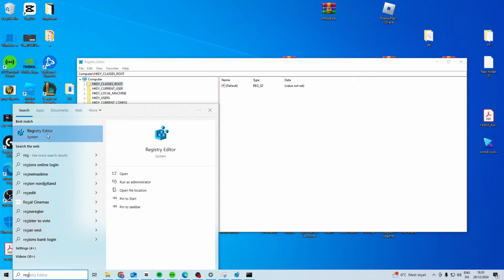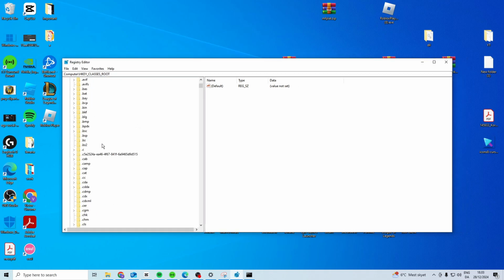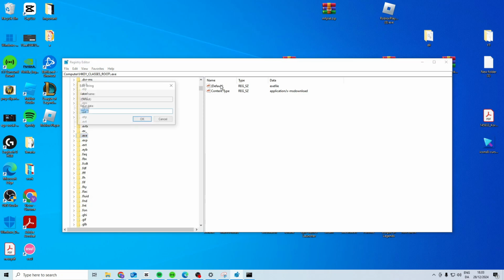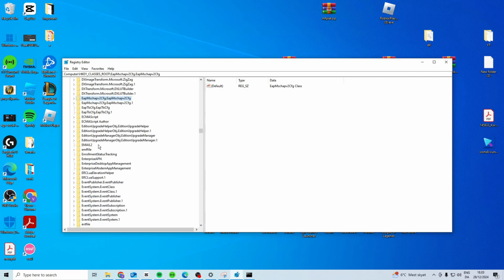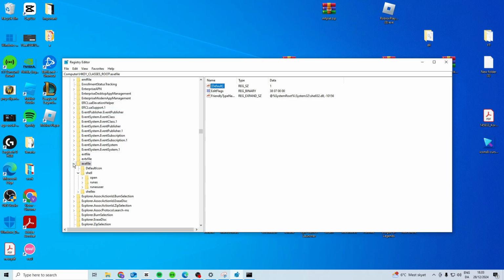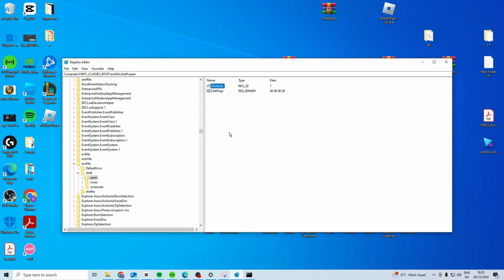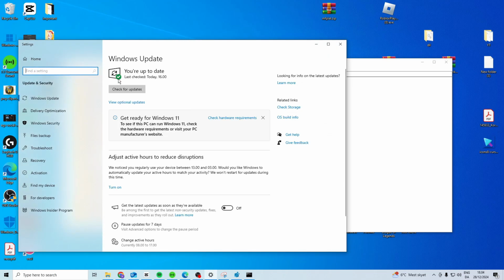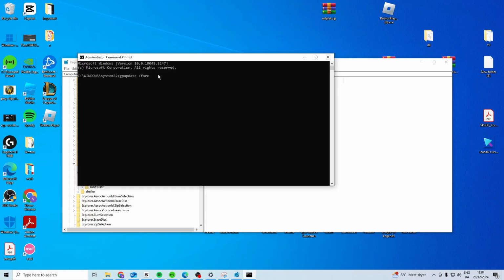How To Fix Can't Open EXE Files On Windows 10/11 - Fix .exe Files Not Opening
In this video I'll show you how to easy and fast fix exe files not working and can't open on my PC & Laptop. The method is very simple and clearly described in the video. Follow all of the steps & see how to fix .exe files not working or opening or starting in windows 10/11